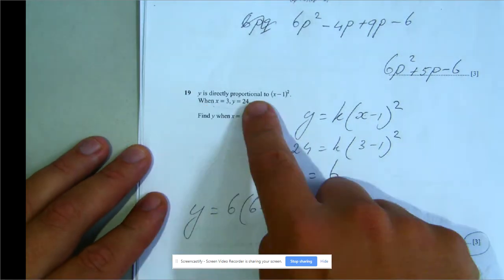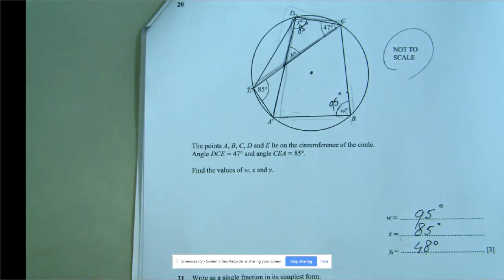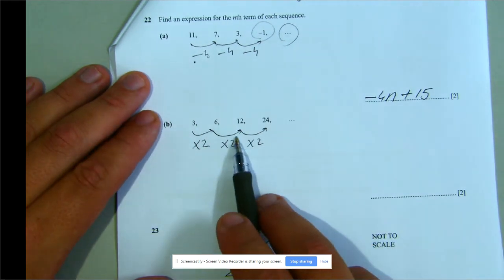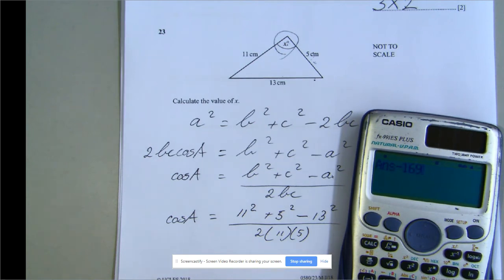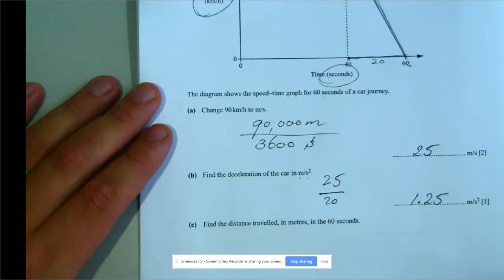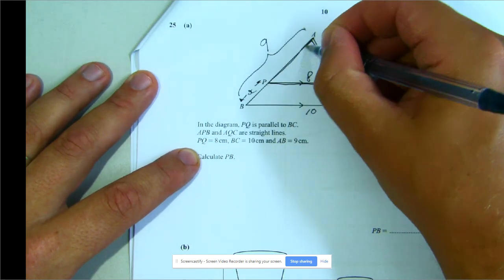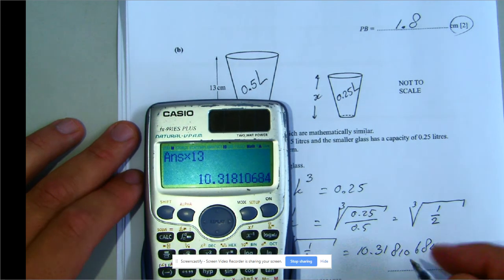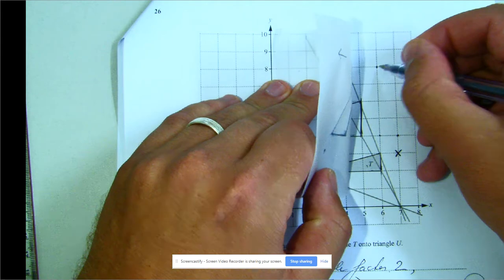Paper 23 May/June 2018 IGCSE Maths - Solve entire Past Paper - ExplainingMaths.com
Together we will check all the questions in this past Maths exam.  Step by step I will explain to you what to do so you can pass your exams too!  for all my other FREE maths resources.  Hope to see you soon! Mr John